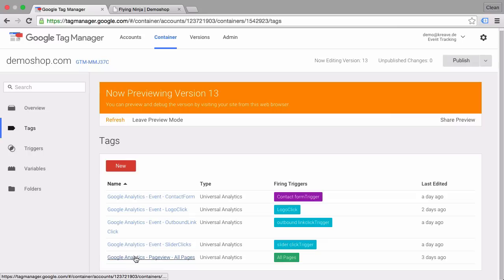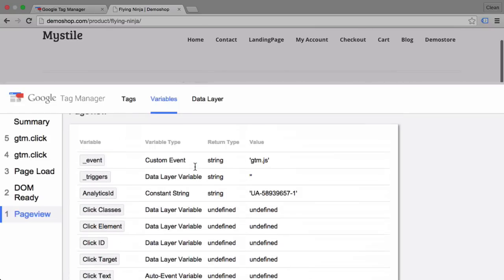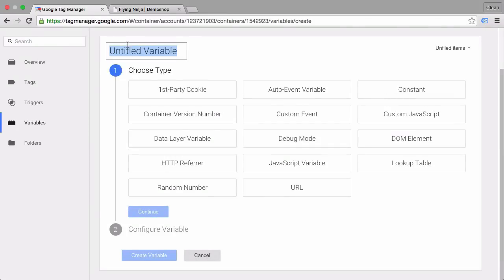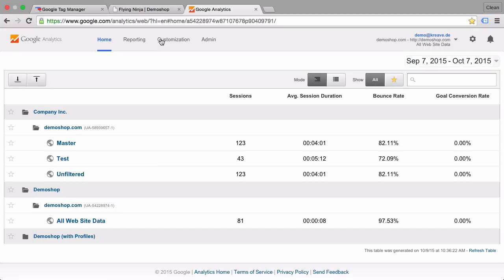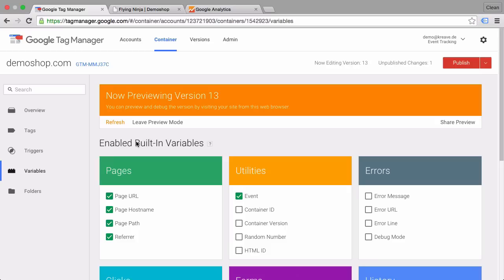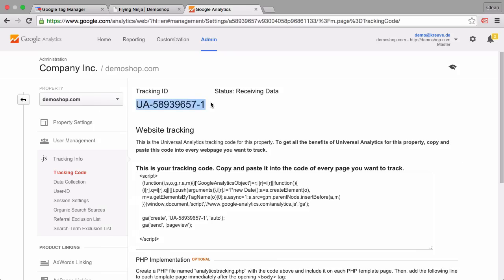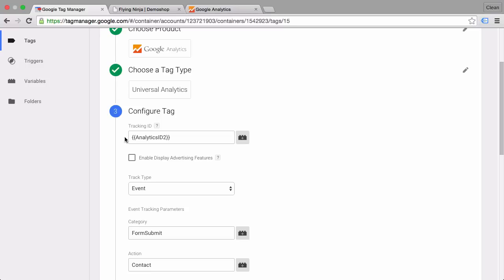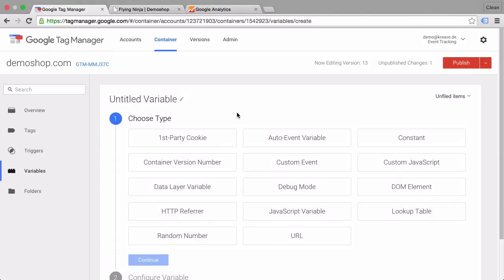Constant Variables in Google Tag Manager (AnalyticsID)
The most basic Variable type in GTM is the constant Variable. You can save any value in this placeholder and get it returned when it’s called. It is often used for saving strings like the Google Analytics Tracking ID. In this video we will show you how you can create a {{GoogleAnalyticsId}} Variable with Google Tag Manager.

🔗 LINKS